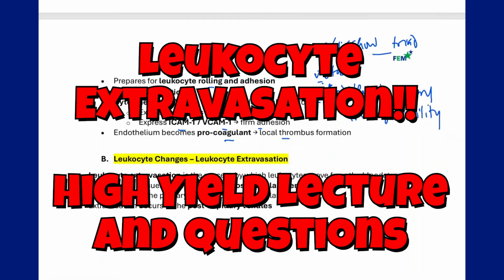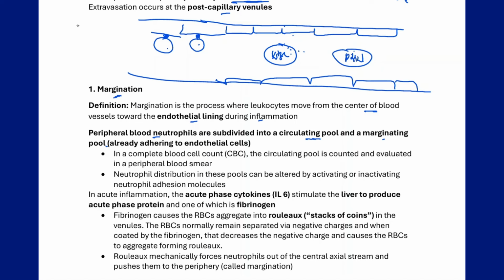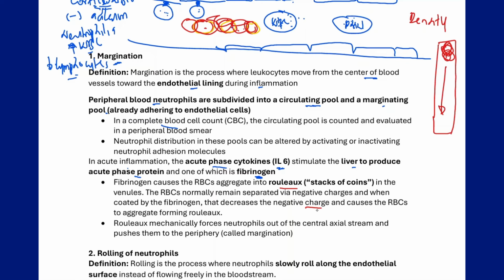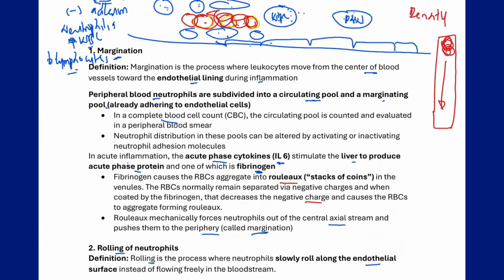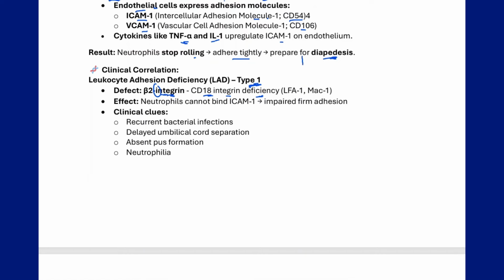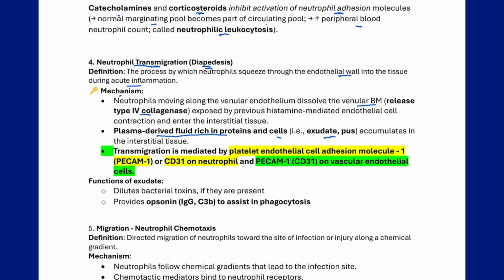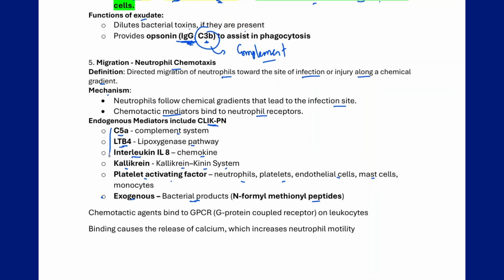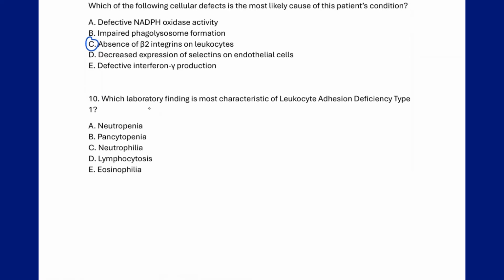The REAL Difference Between Leukocyte Adhesion and Extravasation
Leukocyte adhesion and extravasation are often confused—but understanding the real difference is essential for mastering acute inflammation, immunology, and pathology exams. In this video, we break down these two processes step by step in a simple, high-yield way that actually sticks.

Leukocyte extravasation is a high-yield immunology topic frequently tested on USMLE, PLAB, FMGE, and medical school exams.
In this video, we break down leukocyte extravasation step by step—from margination and rolling to firm adhesion and diapedesis—with clear explanations, mnemonics, and exam-style questions.

📌 What you’ll learn:

Steps of leukocyte extravasation (high yield)

Role of selectins, integrins, ICAM-1, VCAM-1

Chemokines and cytokines (IL-1, TNF-α)

Clinical correlations (LAD type I & II)

Board-style MCQs with explanations

Perfect for:

Medical students

PLAB / FMGE / NEET PG

Pathology & Immunology revision

Perfect for medical students, nursing students, PA students, and anyone studying inflammation or immune response—especially if you’re preparing for USMLE, NCLEX, or pathology exams.

Leukocyte Extravasation
Leukocyte Migration
Inflammation Immunology
USMLE Immunology
High Yield Immunology
Medical School Immunology
Selectins Integrins ICAM VCAM
Diapedesis
Margination Rolling Adhesion
LAD Type 1 Type 2
Pathology USMLE
PLAB Immunology
FMGE Immunology